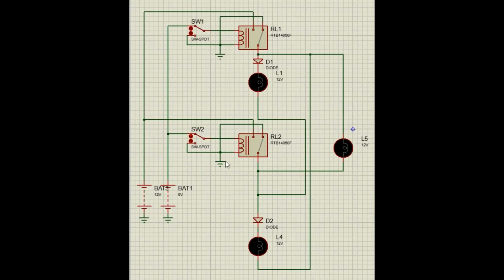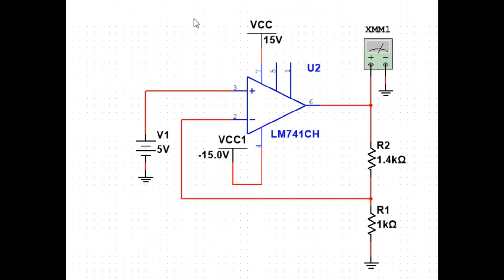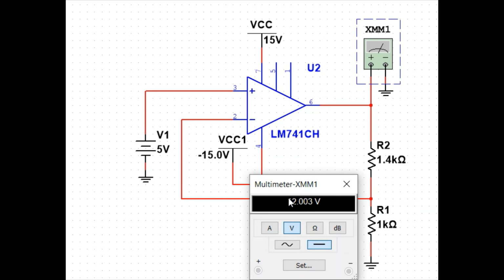USM 2020 EEM242 | Group 4 | DESIGNING SMART AUTOMATION HOME DOOR SANITIZER